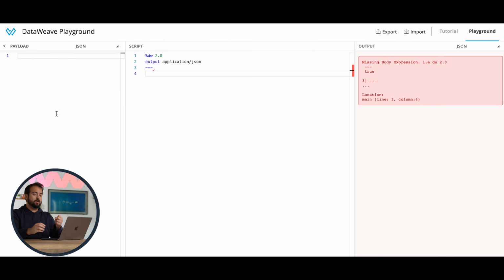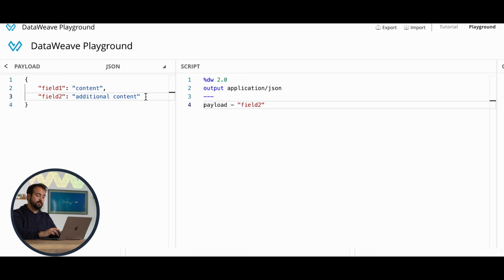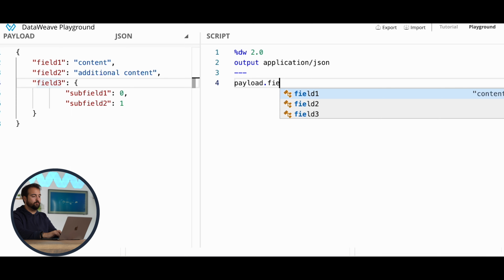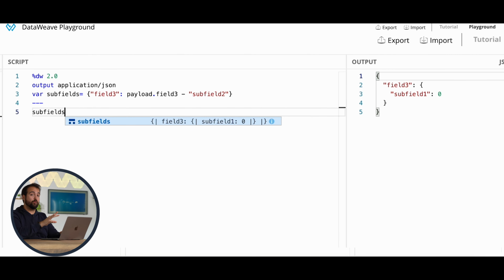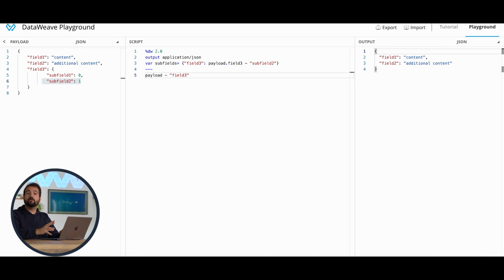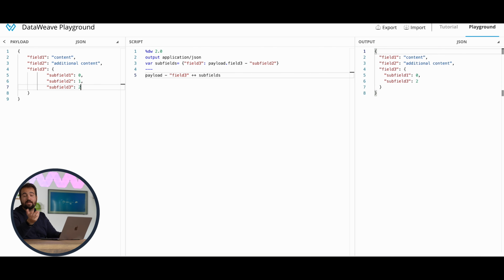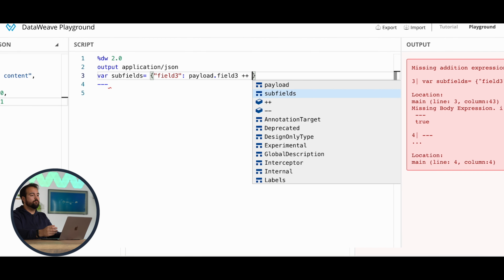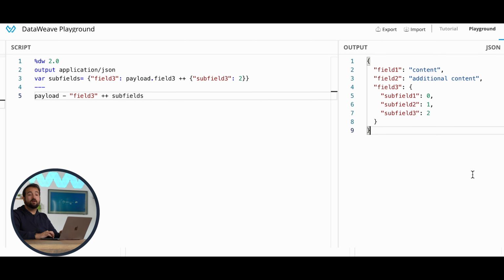How to add or remove Nested Fields with Dataweave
To remove or add fields, which are nested into your payload or variables according to the situation, could be a frustrating process… If you don't know how to remove or add them with Dataweave, this video will teach you how to do that in simple and immediate steps!

Chapter
00:00 - Intro
00:35 - An example to begin with
01:20 - How to remove fields
02:00 - How to remove a nested field
02:50 - The first step of the solution
03:30 - Explanation of the additional removal
04:00 - How to add a nested field to our object(s)
05:00 - How does it work adding nested field